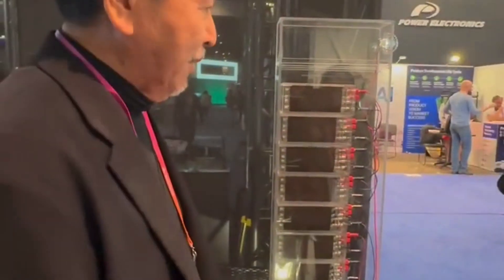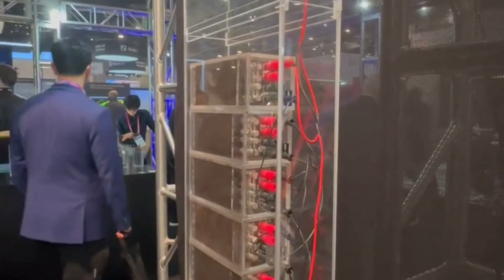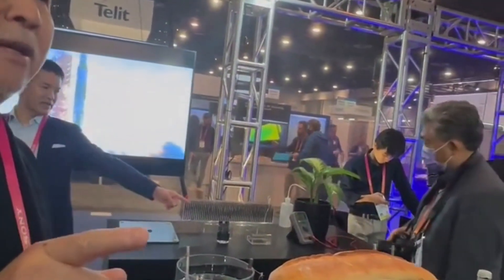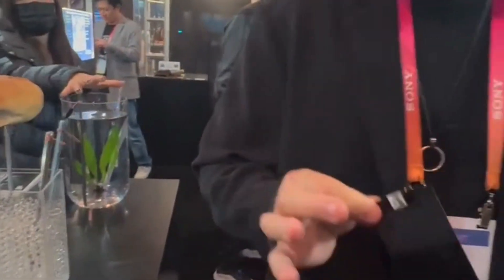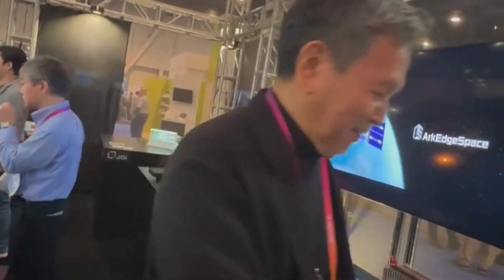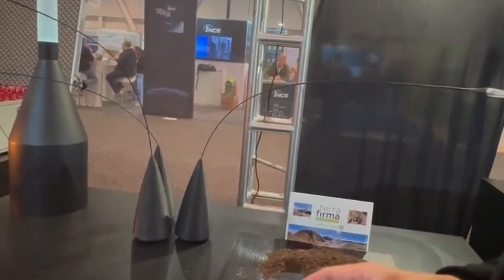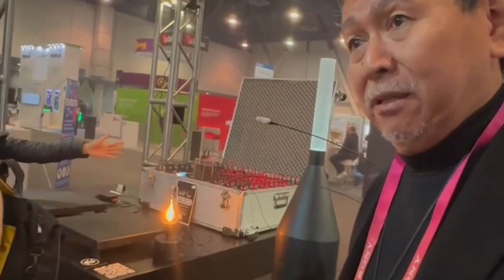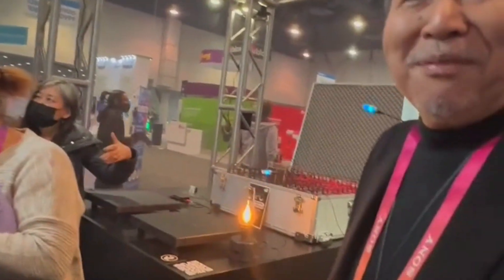Energy Farming with Satoshi Nakagawa at CES 2023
Care to suck the energy out of that yam you didn’t want to eat last night? Off Grid founder Satoshi Nakagawa shows us how.